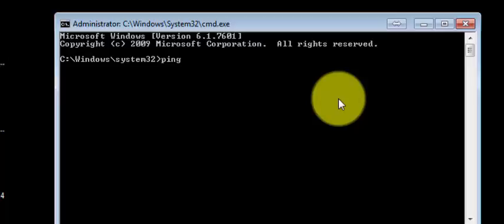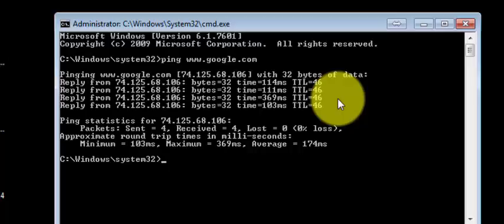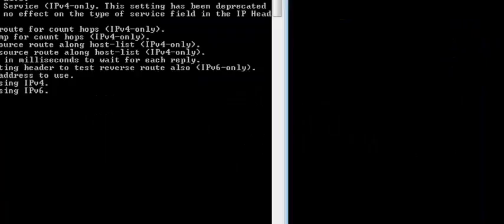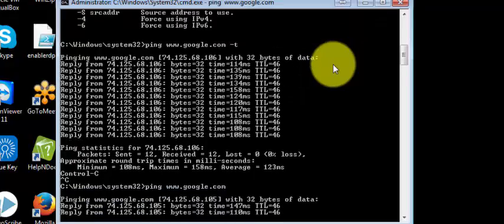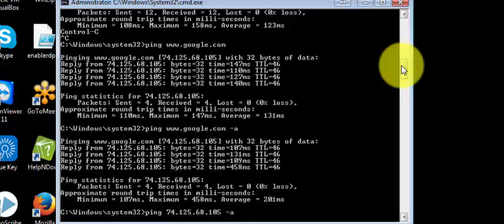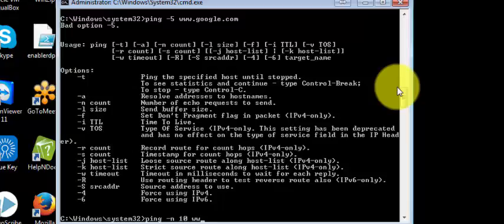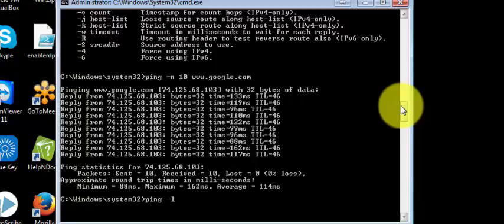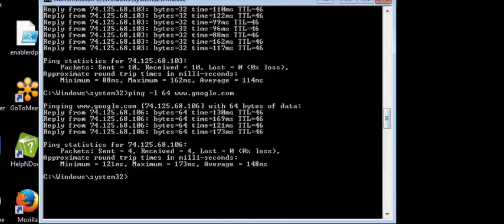Basics Of Ping Command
ping /?
ping -a
ping -t
ping -l
ping -n